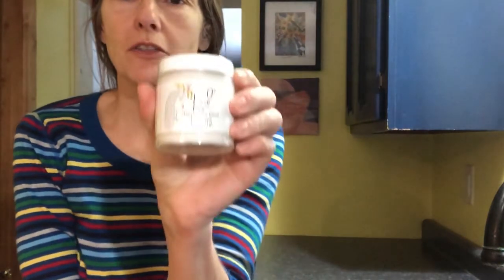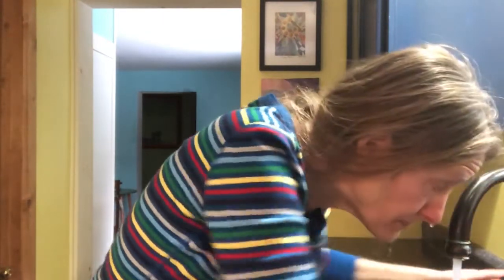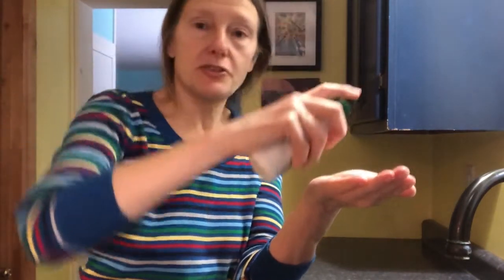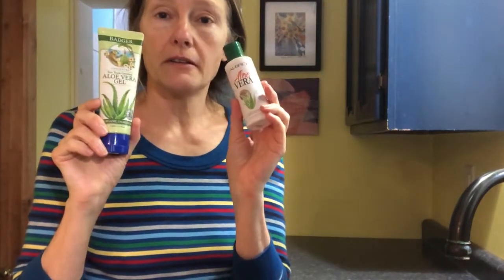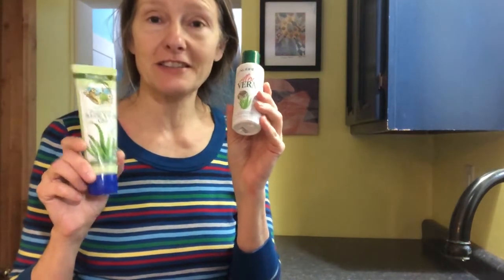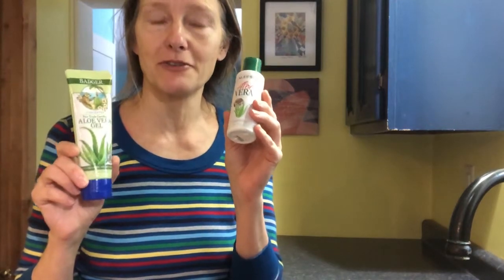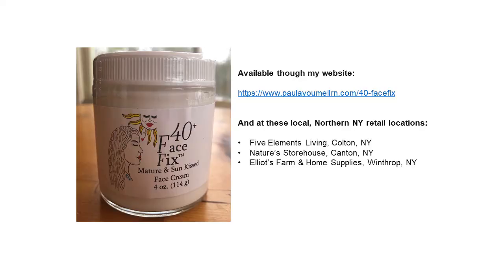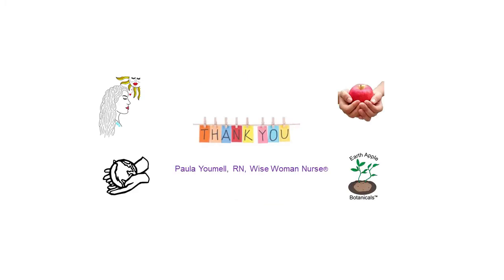40+ FaceFix™ How To Use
People have asked: "How do I use this FaceFix™ product?"
Honestly, how to use a product is subjective but one thing I can recommend:
just slather the shit on your face and neck.